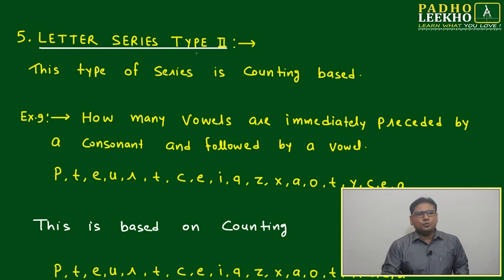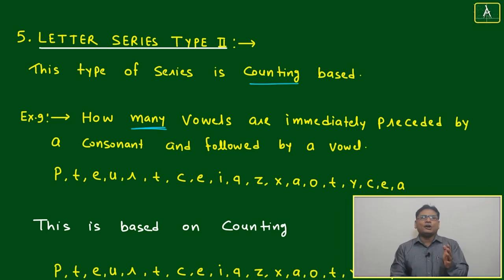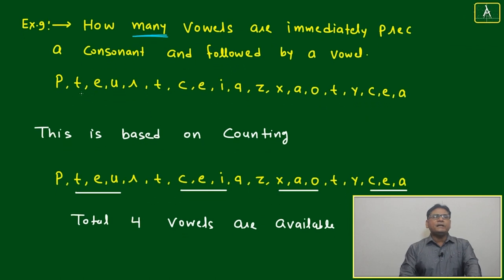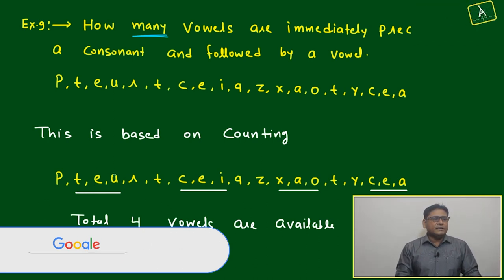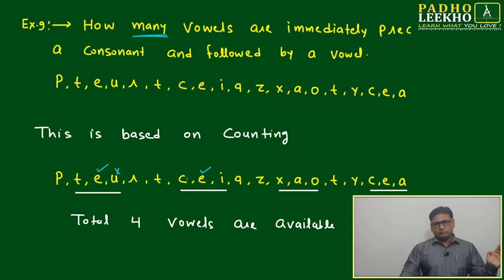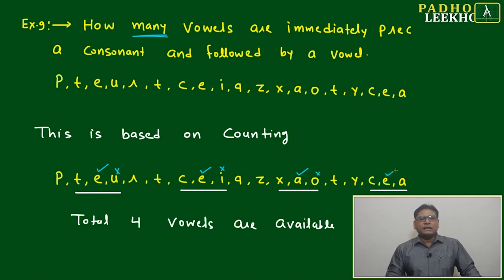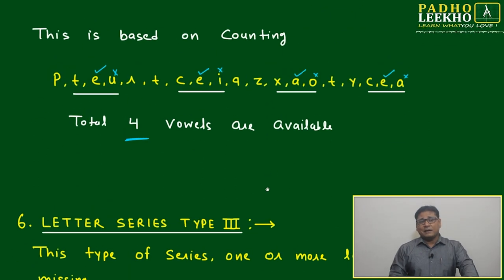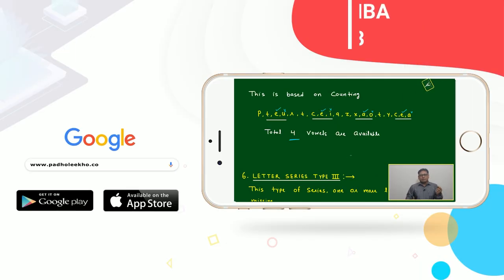LETTER SERIES TYPE 2 (S & A PART-9)LR |CAT 2023 | CAT/MBA PREP ONLINE | KUNDAN KUMAR